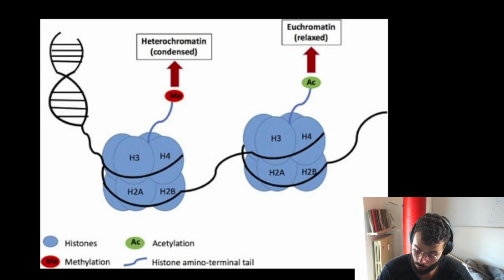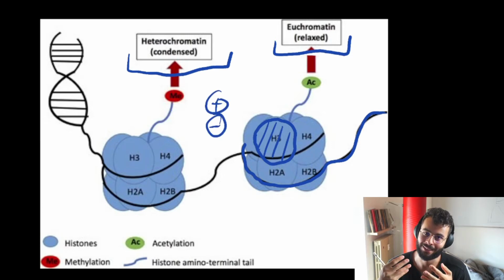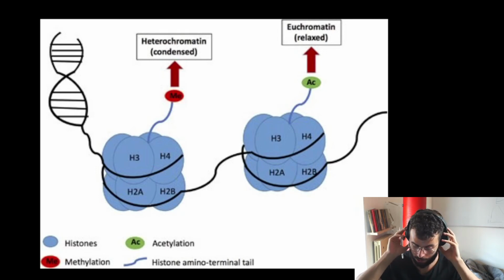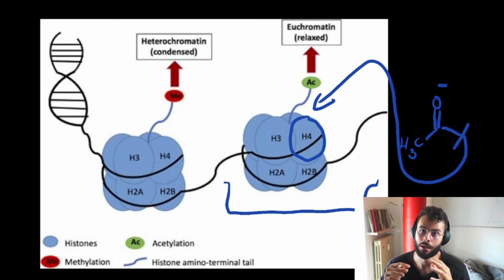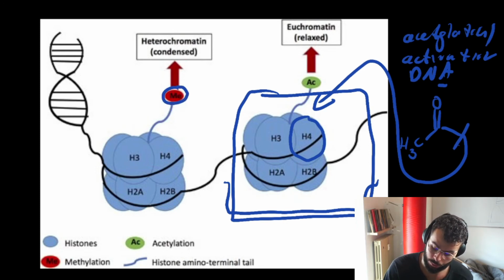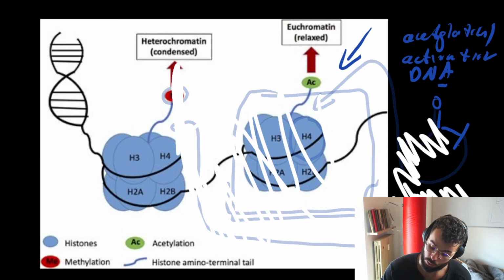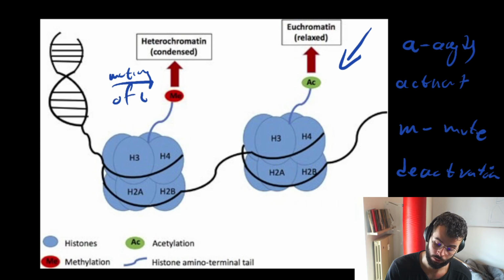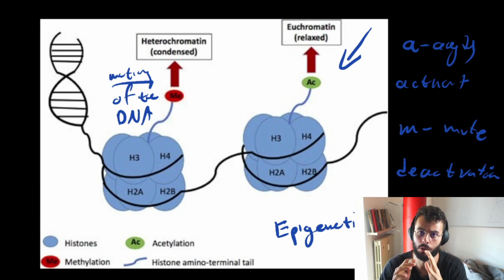Epigenetics | IMAT Quick Review | EnterMedSchool | Lesson 31